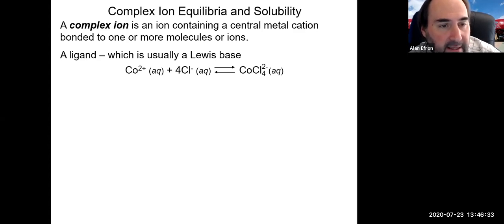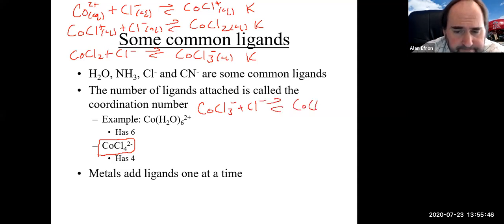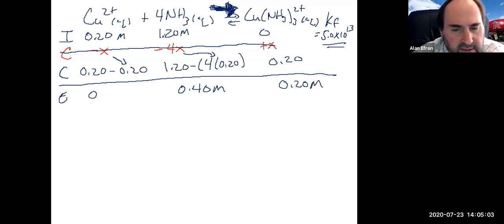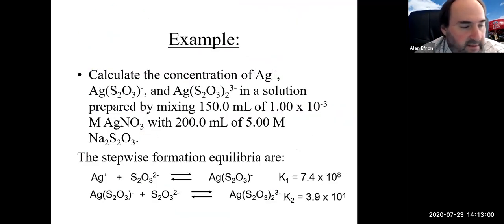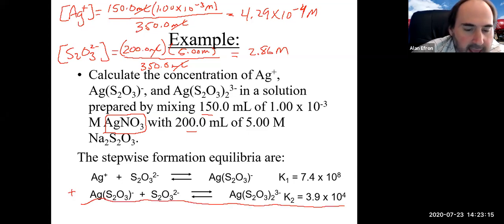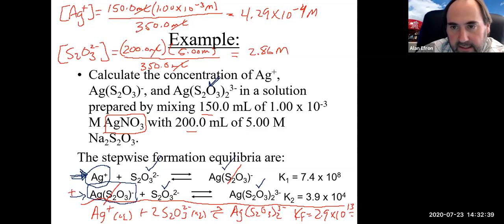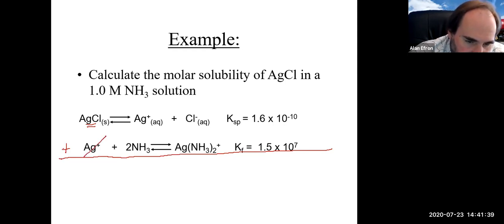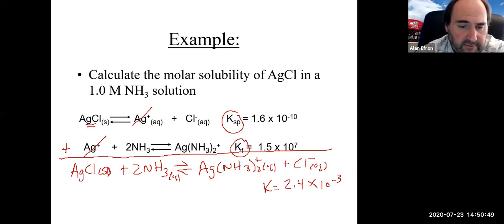Chem 1B Lecture 7/23/20 (Ch 16.3)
We lectured on Ch 16.3 (Kf, formation constant for complex ions)